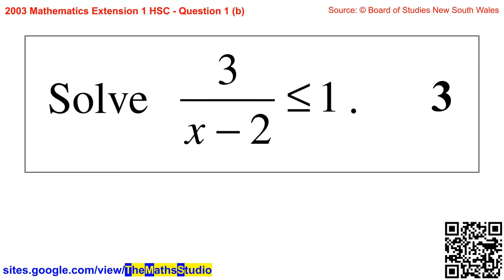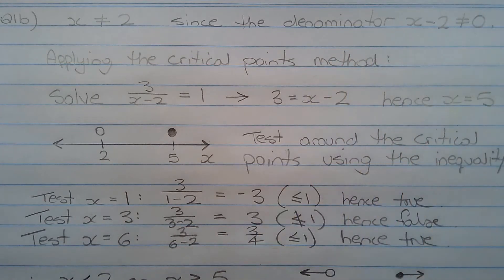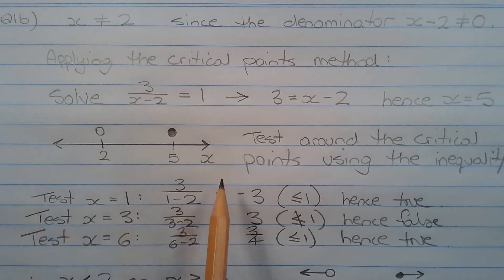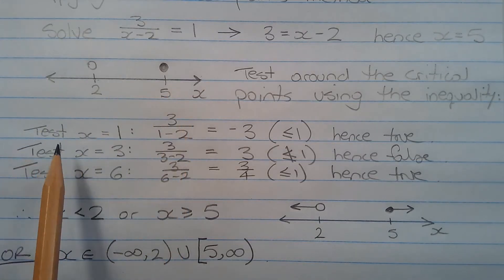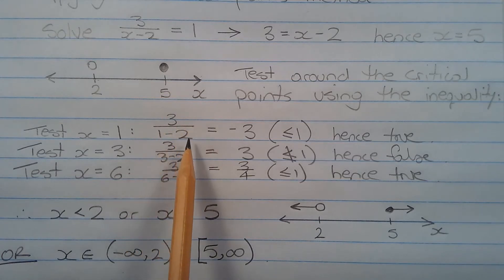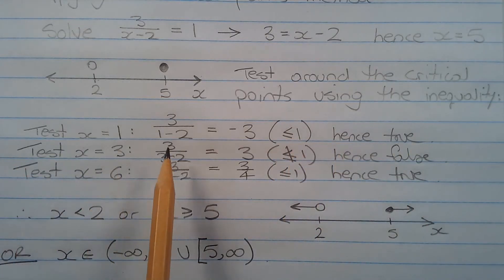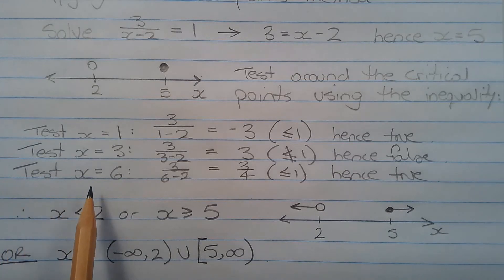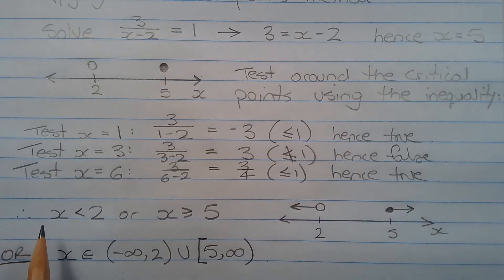2003 Maths Extension 1 HSC Q1b Solve unknown denominator inequality 3/(x-2)≤1 by critical points